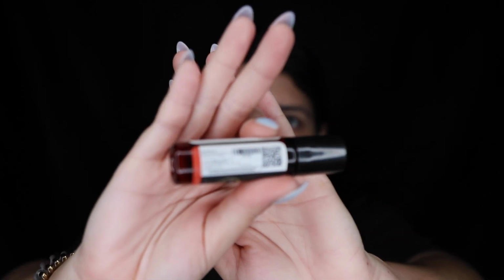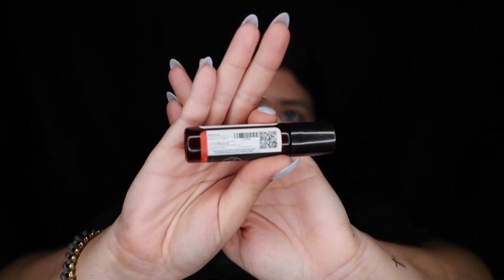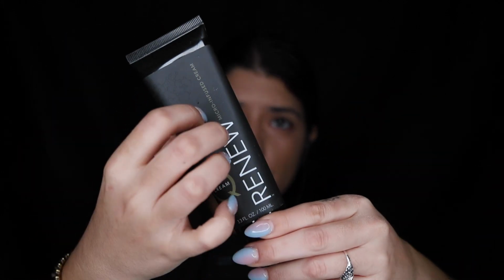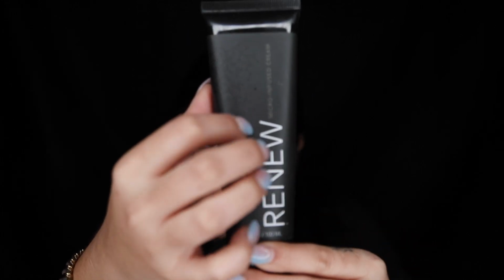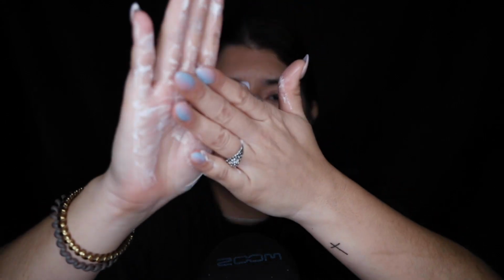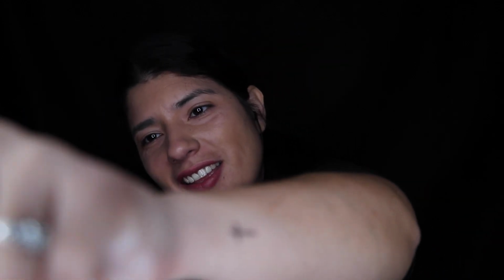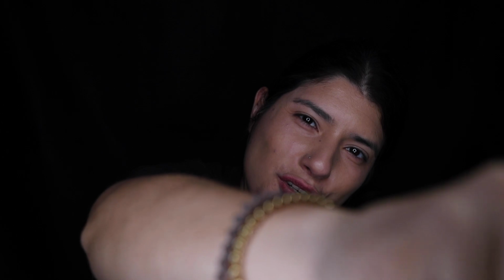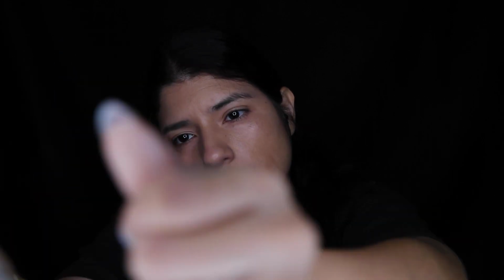ASMR CBD SPA DAY - CURING YOU WITH CBD | Personal Attention Triggers, Hand sounds, sticky sounds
Hello beautiful Owls,

Tonight I wanted to share products I use to help sooth my aches and pains, while increasing relaxation. The products are full spectrum CBD and hemp products that are safe to consume without getting high.

Enjoy the sticky hand sounds, face and neck massage, and more personal attention triggers for sleep.

Like what you see and hear? Your support means the world...
Donation will shout you out on the channel in my next video.

Equipment
Canon 1DX Mark 2 with 24-105mm Lens
Zoom H6 Recorder with AT4040 🎙️
Pixel Ring Light